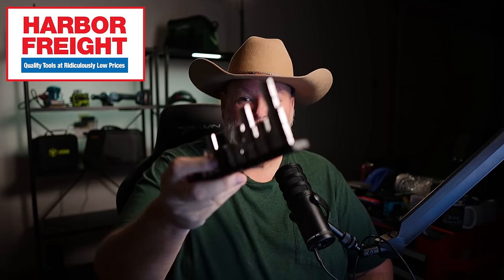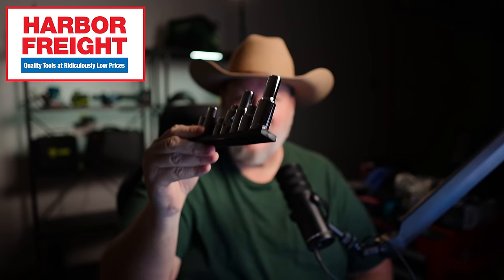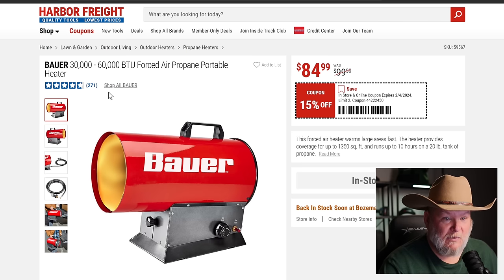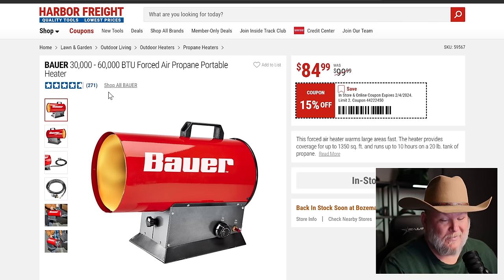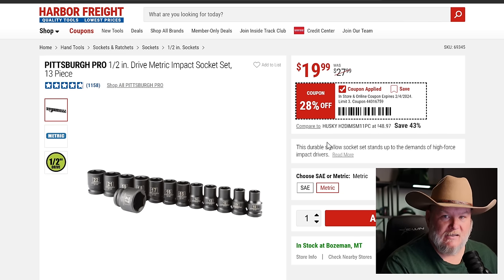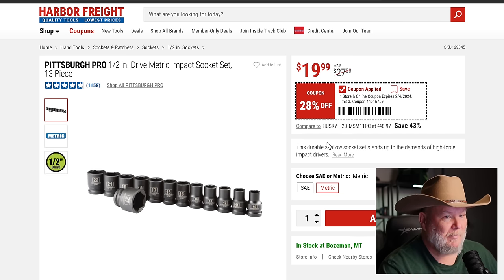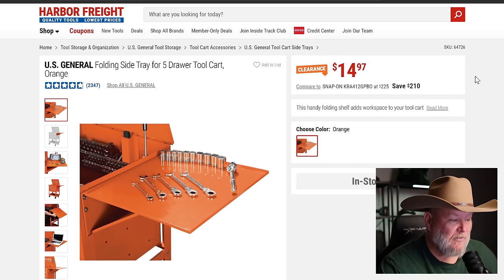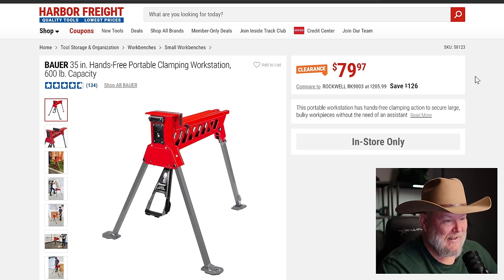Top 10 Things You Should be Buying at Harbor Freight January 23rd 2024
Harbor Freight's midwinter sale is upon us and we've got coupons, closeouts, instant savings, and inside track club. Other than that we've got a slew of item-specific coupons for things that normally don't get a coupon!
Knipex Pliers*

Be Part of the Den!

Connect on Social Media!